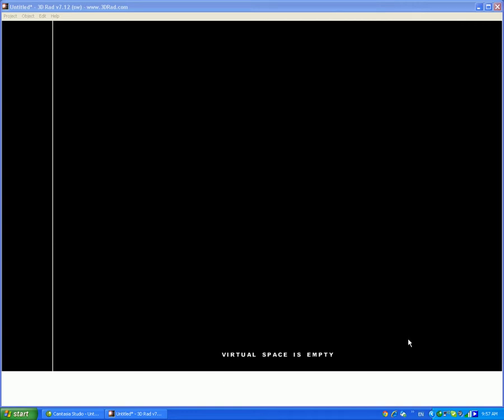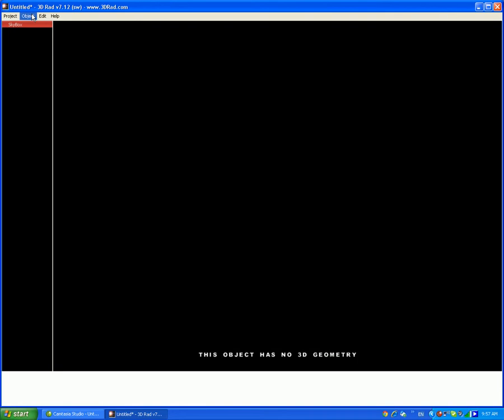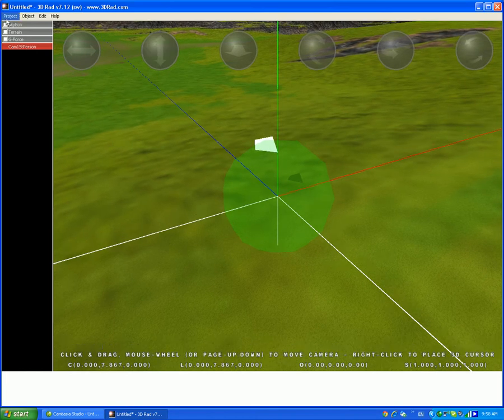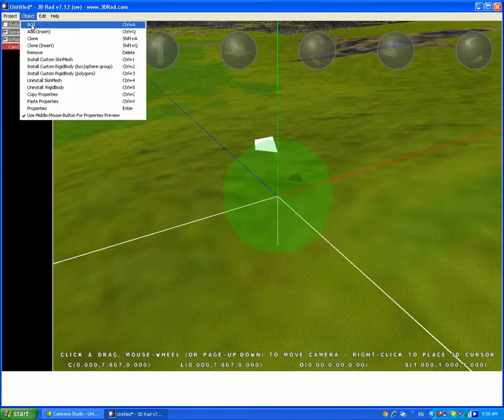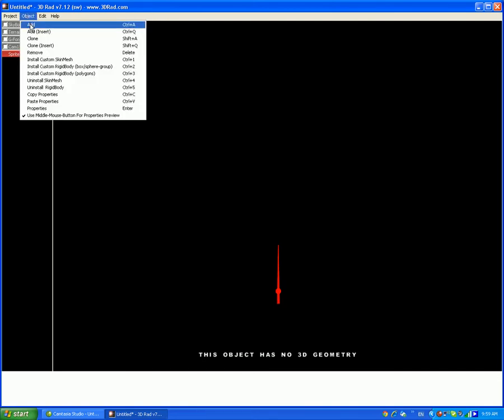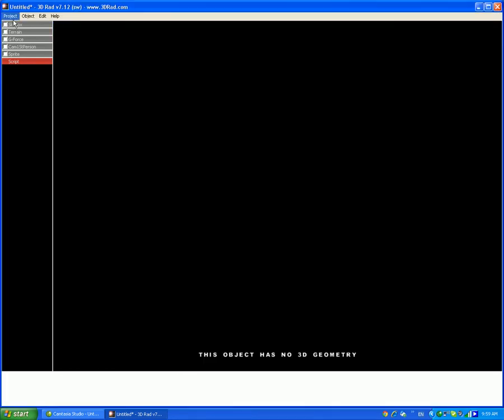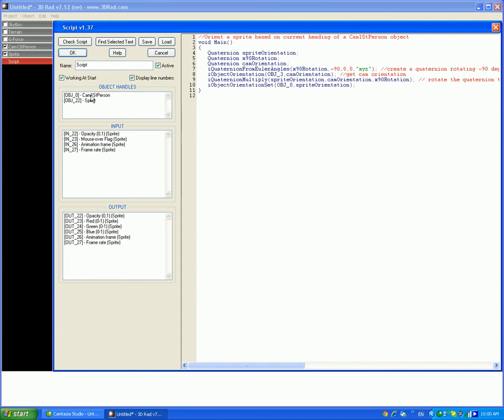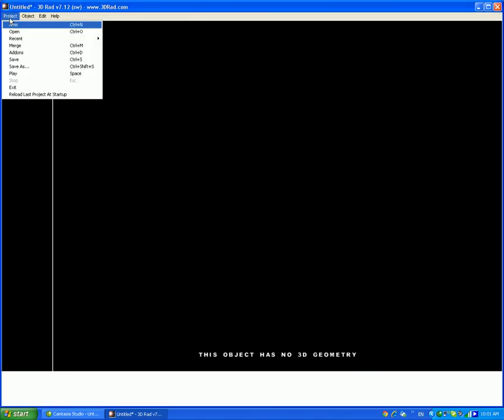3D Rad Heading Indicators, Tutorial 5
How to make a Heading Indicator on 3D Rad.
Excuse the voice because the microphone is kind of messed up.
Give comments in how I could improve my tutorials.

Script:

//Orient a sprite based on current heading of a Cam1StPerson object
void Main()
   Quaternion spriteOrientation;
   Quaternion x90Rotation;
   Quaternion camOrientation;
   iQuaternionFromEulerAngles(x90Rotation,-90,0,0,"xyz"); //create a quaternion rotating -90 degs about X
   iObjectOrientation(OBJ_0,camOrientation); //get cam orientation
   iQuaternionMultiply(spriteOrientation,camOrientation,x90Rotation); // rotate the quaternion to transform from XZ plane to XY plane
   iObjectOrientationSet(OBJ_22,spriteOrientation);